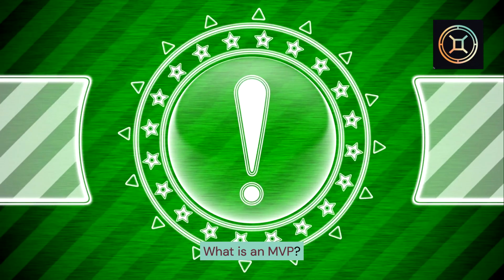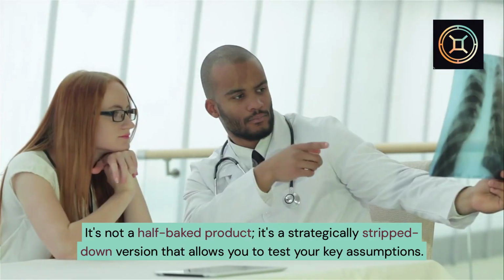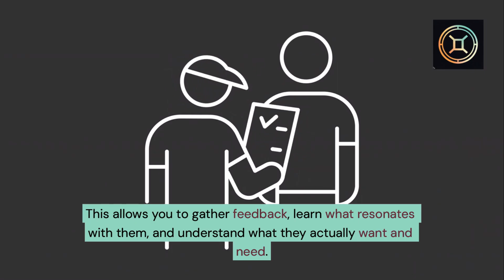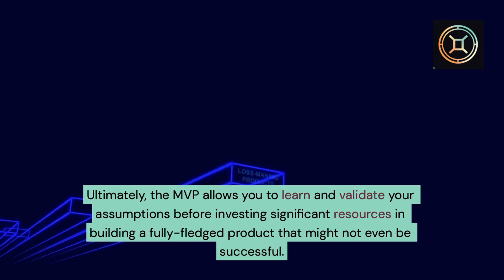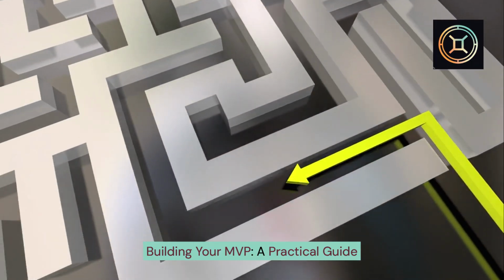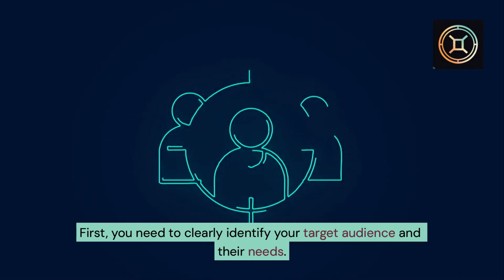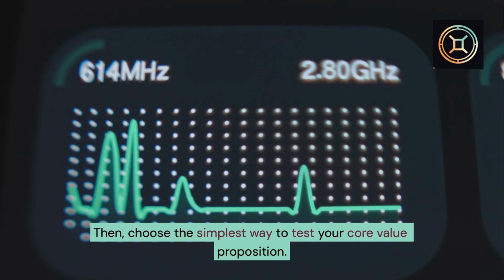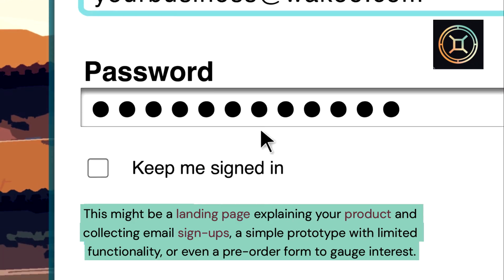The Art of Lean Startup MVP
Are you ready to build a business that truly resonates with customers, without risking everything? In this video, we'll help you unlock the power of Lean Startup principles and learn how to create a Minimum Viable Product (MVP) that not only attracts customers but also rigorously validates your business idea. We'll provide actionable steps and real-world examples to guide you towards building a successful venture.
We'll start by examining the problem with traditional business models, where significant investment often precedes any real customer validation, leading to costly failures. Discover why many businesses falter before they even launch and how the traditional approach can be inefficient and risky.
Then, we'll introduce you to the transformative Lean Startup Methodology. Learn why this approach prioritizes testing your ideas with real customers early and often, shifting the focus from building a "perfect" product to creating a Minimum Viable Product (MVP). This method allows for rapid feedback, quick iterations, and agile adaptation to meet genuine customer needs.
So, what exactly is an MVP? We'll define it as the most basic version of your product or service that delivers core value. Understand why the goal is to get your product in front of users as quickly as possible to gather crucial feedback and validate your assumptions before investing significant resources.
Ready to build? Our practical guide to building your MVP will walk you through identifying your target audience, choosing the simplest way to test your core value proposition (even if it's just a landing page or prototype!), and getting real-world feedback to drive your iterations.
Finally, we'll show you the path from MVP to success: scaling and growth. Learn how to use data from your MVP to inform your product roadmap, continuously iterate based on customer insights, and strategically expand your offerings as your business flourishes.